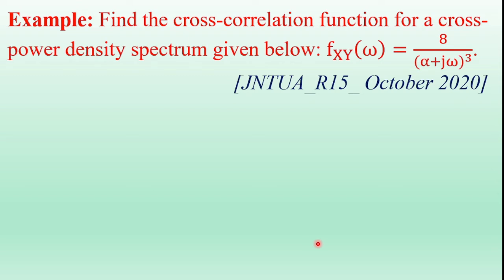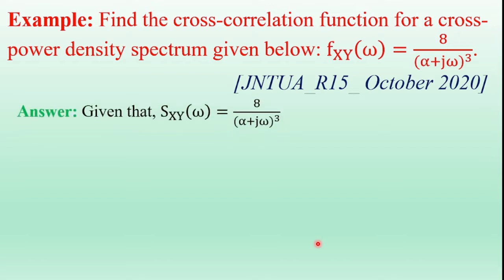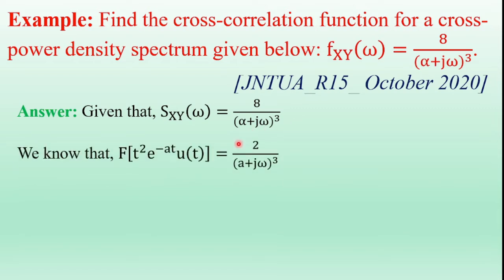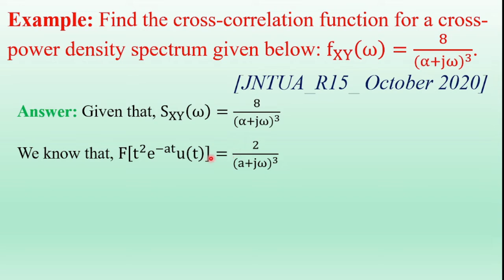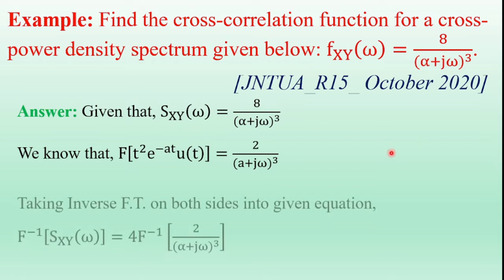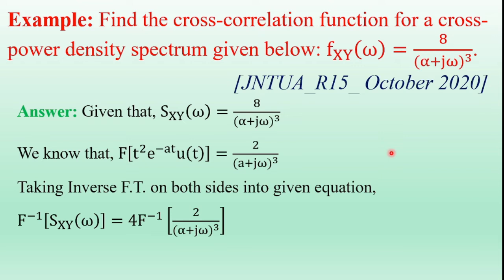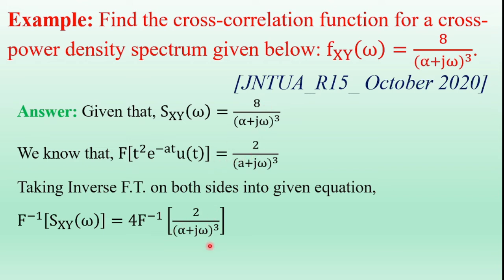PTSP#CCF Problem#JNTUA_R15_October-2020